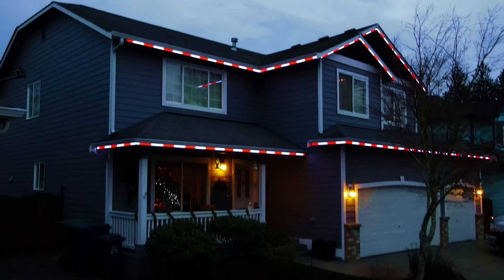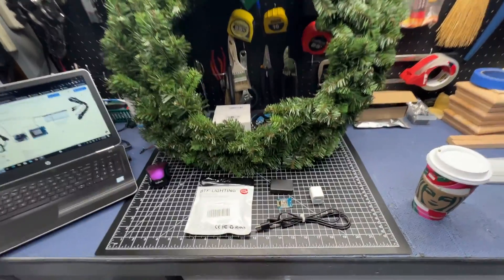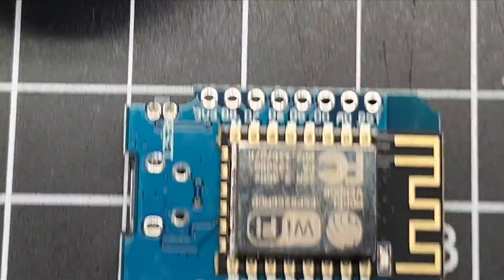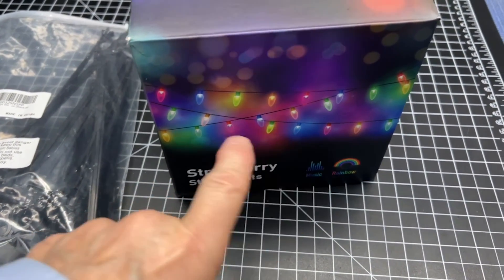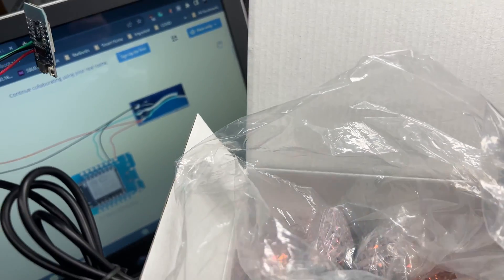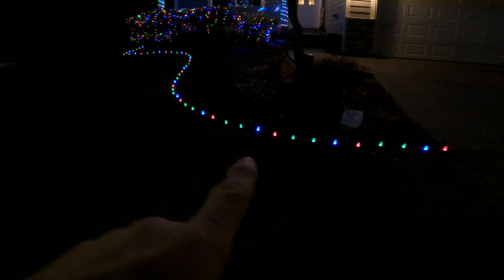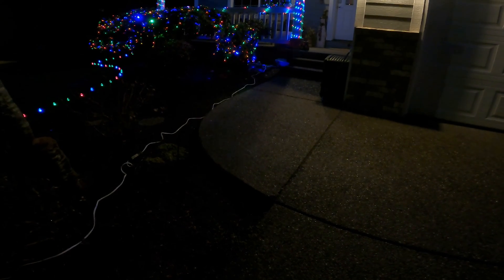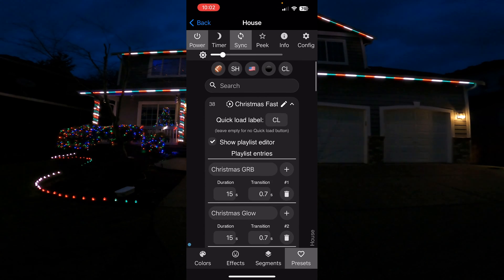How to sync your Christmas holiday lights using WLED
🎄Unlock the magic of how to sync Christmas lights with WLED!🎄

Welcome to our festive journey where we'll guide you through the next step of synchronized holiday lights using WLED! 🎅✨christmaslights, wled, lightshow ✨

🔗 CHAPTERS:
00:00 - Introduction
00:43 Porch Pebble Lights Installation
01:21 Smart Christmas Wreath with Fairy Lights
03:58 Enhancing Your Yard with Smart C9 LEDs
07:29 Setting Up WLED Sync Feature
08:30 Syncing Everything with WLED Presets and Playlists
09:34 Bringing it all together

🎉 DESCRIPTION:
Are you ready to take your holiday lights display to the next level? In this beginner-friendly tutorial, we'll show you how to sync Christmas lights using WLED, turning your home into a dazzling winter wonderland! 🏡❄️

🎁 What You'll Need:
*WLED-Compatible LED Strips
*Christmas Wreath with Fairy Lights
*Porch Pebble Lights
*Smart C9 LED Strings

🌟Links to Products used:
*ESP8266 NodeMCU D1 Mini
*Project Box
*C9's Outdoor String
*Pebble Lights
*Fairy Lights
*Basic 30" Wreath $15: Hobby Lobby, Joanne Fabrics, Michaels
*C9 Light Stakes
*Micro USB
*12v 5A Power Supply
*Buck Power Converter
*Misc Wire
*ALITOVE Ws2815B 12V LED Strips (roof line)

🌟Tools I used:
*Soldering Iron
*Misc Solder Helpers
*Heat Gun
*Heat Shrink
*Misc Wires
*Wire Trimmers
*Micro USB Cable (Data)
*Plastic sealed boxes
*Drill and bits
*Miro Project Planner

🎨 Creating Mesmerizing Effects:
Explore the artistic possibilities as we demonstrate how to use WLED presets and playlists to cycle through various effects, seamlessly syncing the lights across your entire setup. From gentle fades to dynamic color bursts, your holiday display will leave your neighbors in awe!